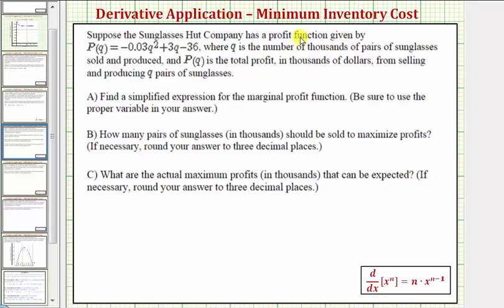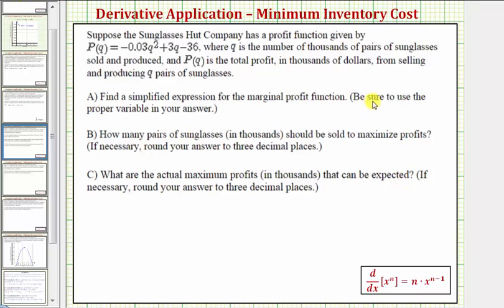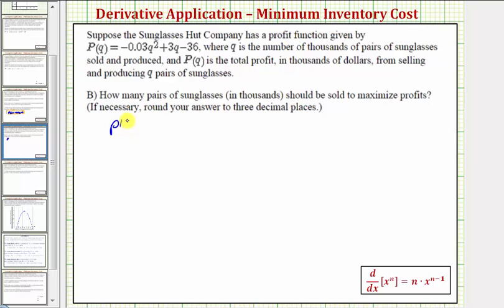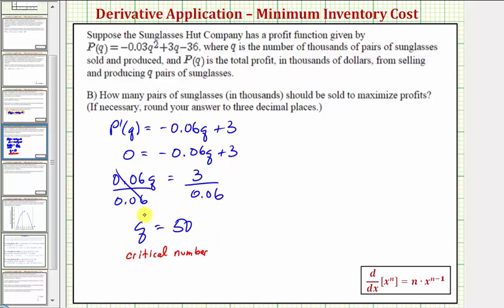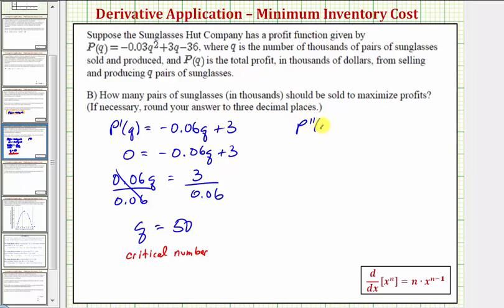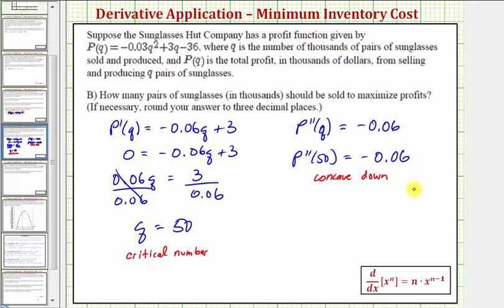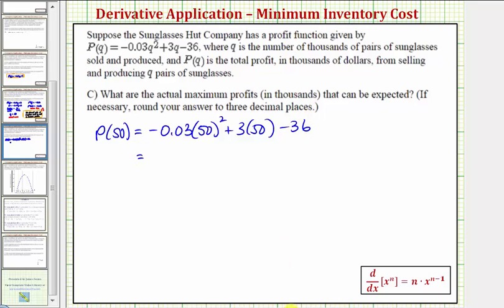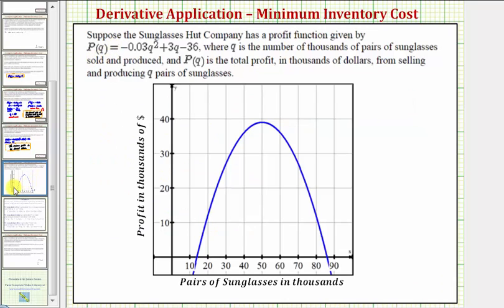Ex: Derivative Application - Maximize Profit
This video provides an example of how to determine the maximum profit given the profit function.  The results are verified graphically.